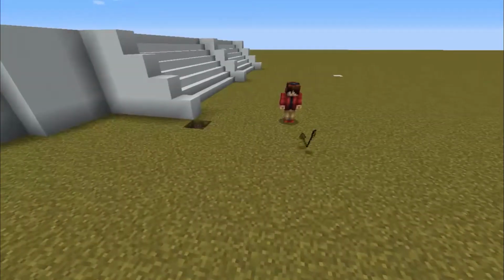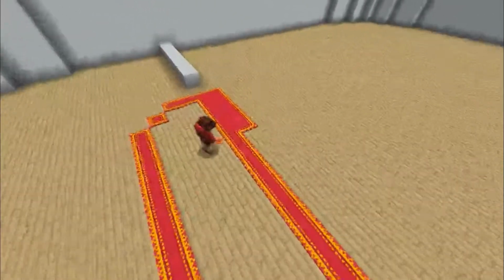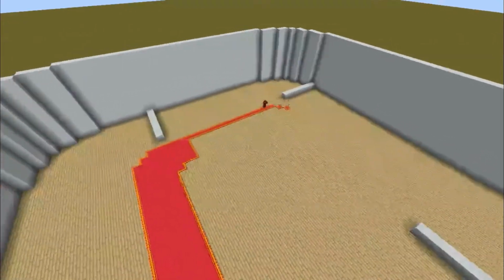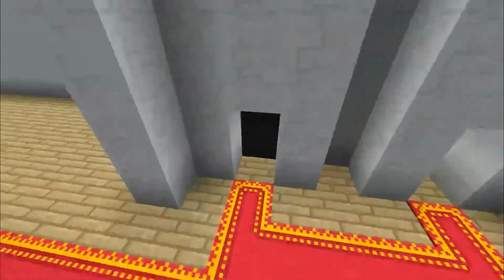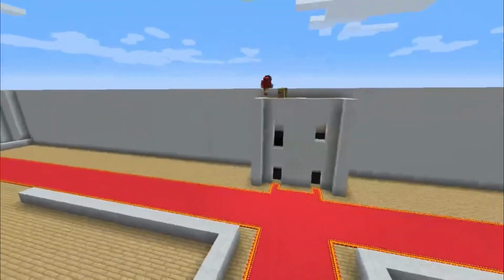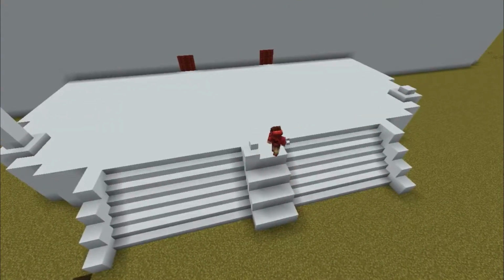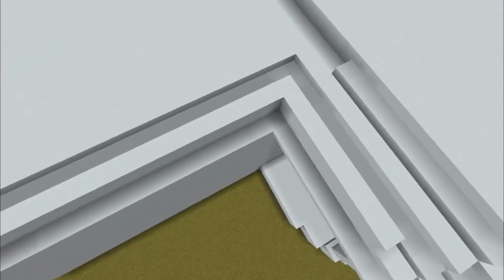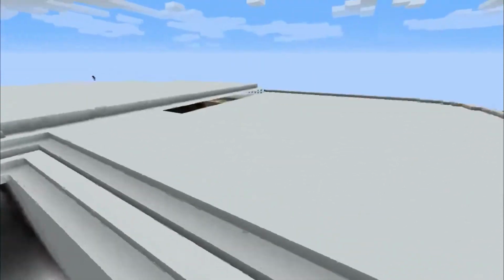Time for a Town Hall | Let's Build Ep. 1 "Town Hall"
Building a Let's build City